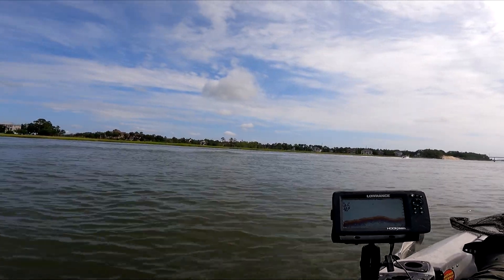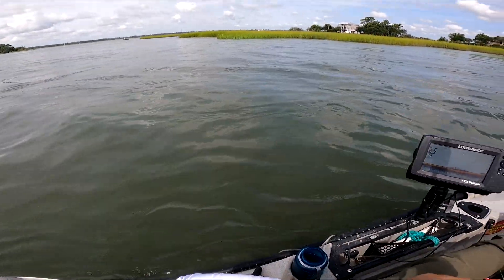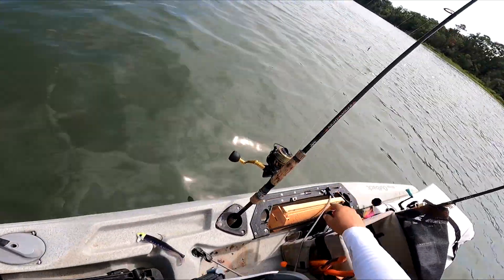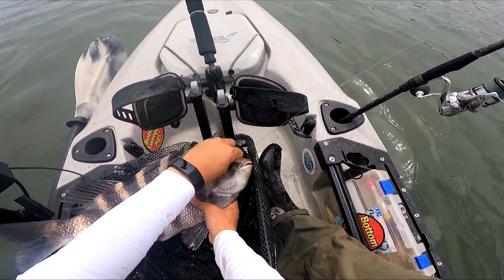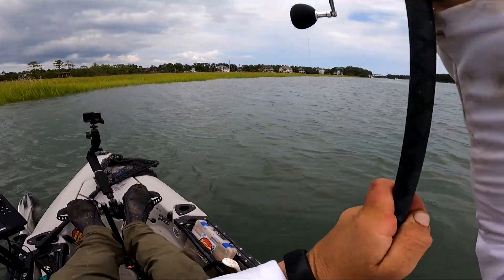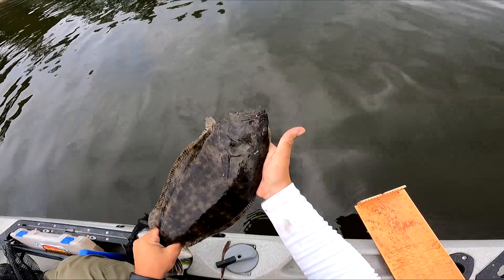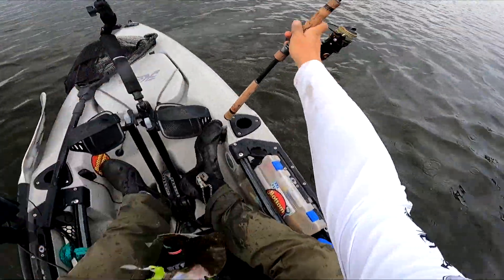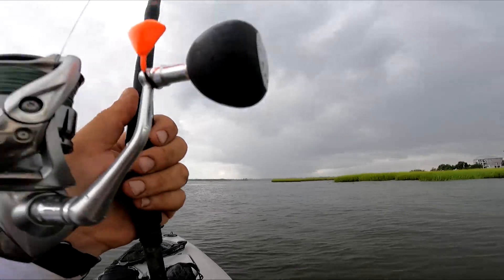Fishing With LIVE Crabs On Shoreline Structure!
▬▬EliasVFishing Mackinaw Shads & Extreme Paddletails▬▬

Shimano Stradic 3000
Spooled with 15lb Berkley x9
20lb Leader

▬▬Lures Used▬▬
Vudu Shrimp